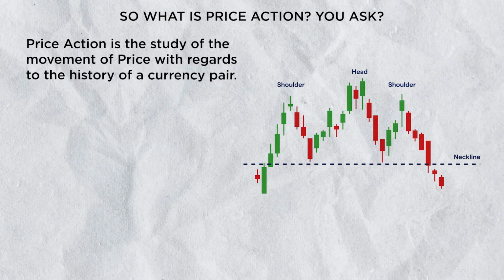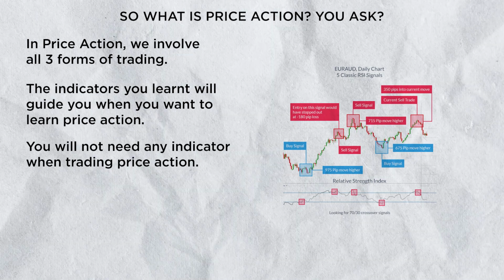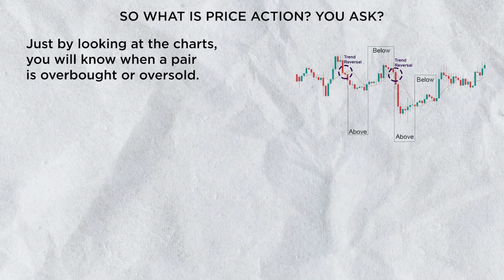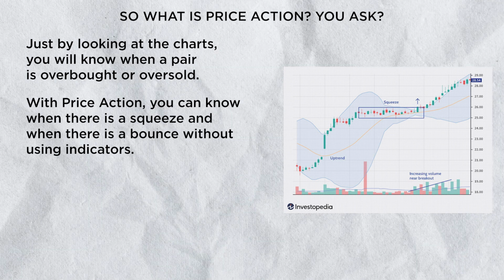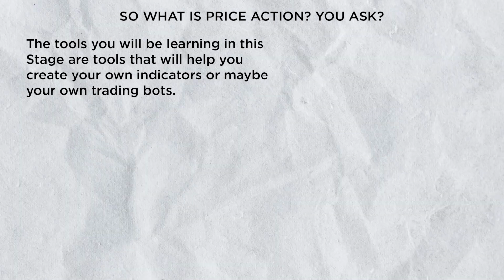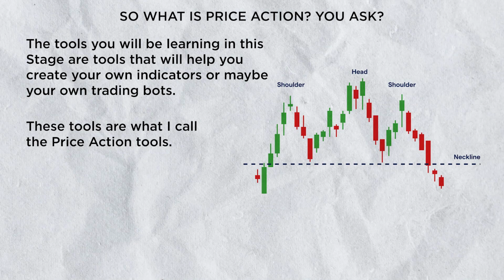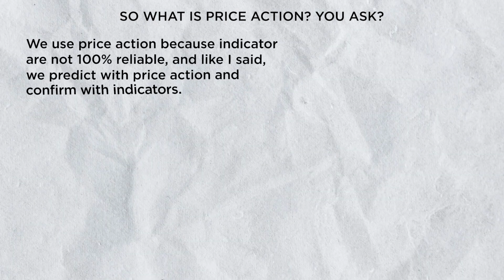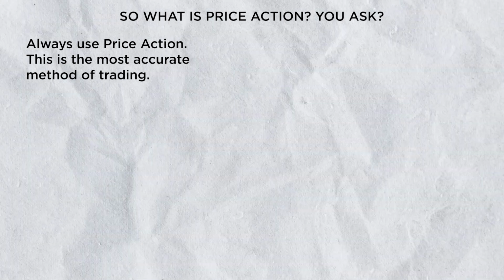How to trade Price Action in Forex Trading - Tutorial (Stage 3, Part 1)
Now What I am about to teach you in price action is how to trade without indicators.

Although I taught you how to use indicators, the reason why I taught you indicators first is so you can understand how the market works.

After you have understood how the indicators work, it will be easy for you to understand how Price action works.

Because it is from the use of Price Action strategy that indicators were created.

Indicators would have been perfect for traders, but it is not good because of Lags, and Risk Management cannot be practised when you use only indicators.